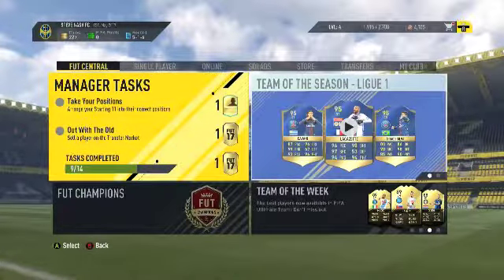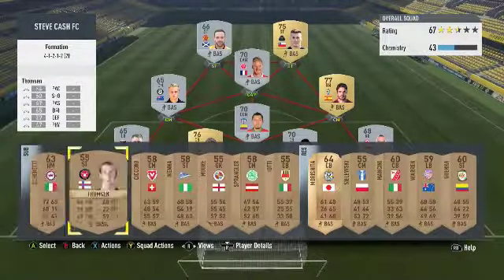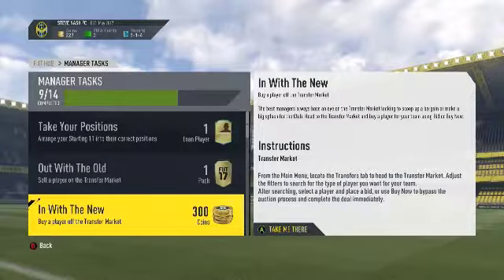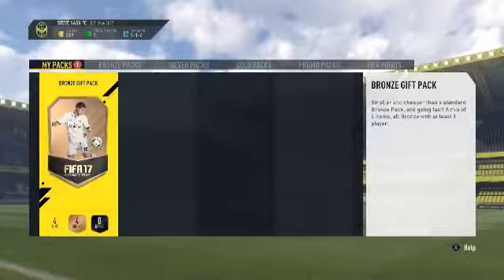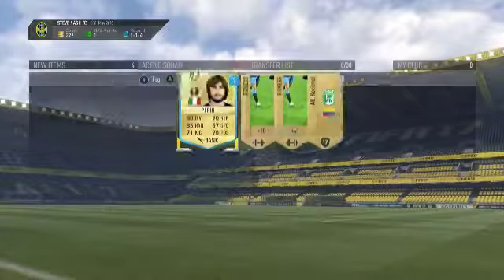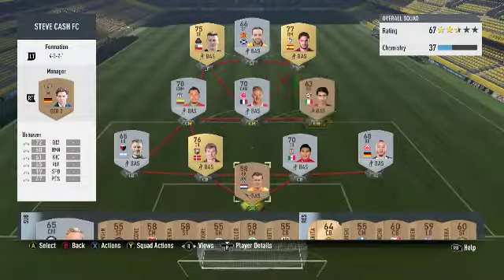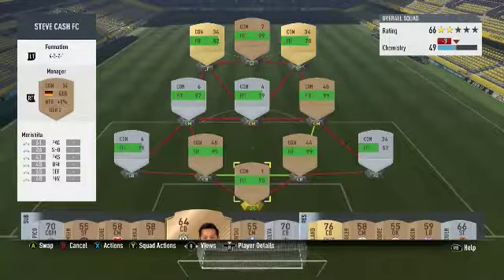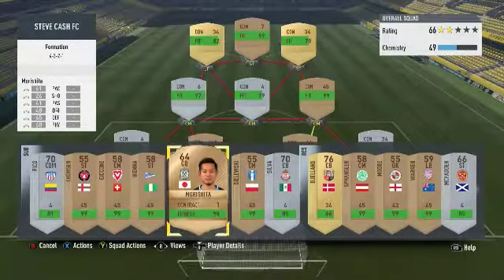FIFA 17 ULTIMATE TEAM: PACKS ONLY pt 1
I'm starting a new Ultimate Team and My goal is to reach division 1 and get at least Elite 3 just by using the players I get from packs.  The only thing I will buy from the market are consumables.